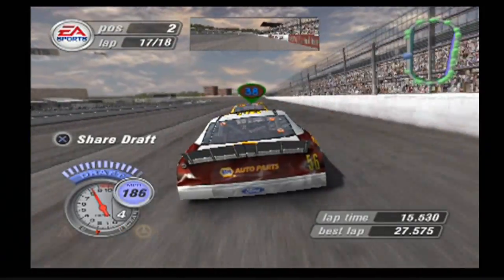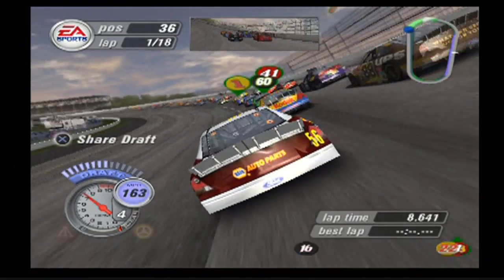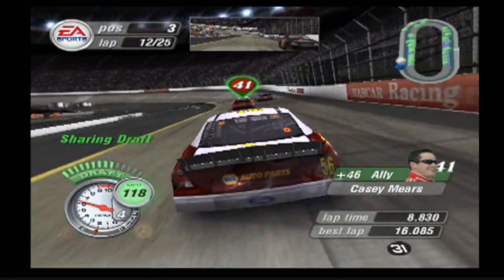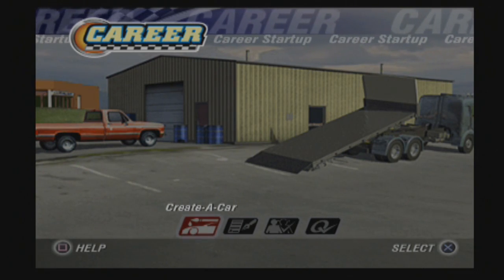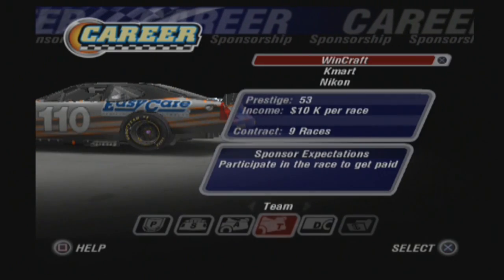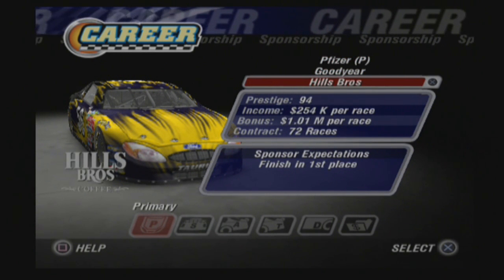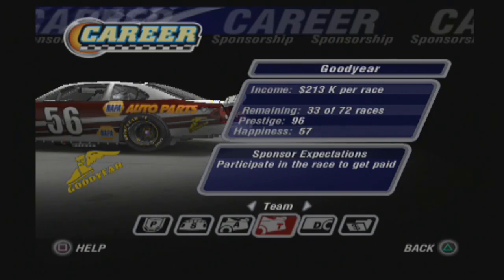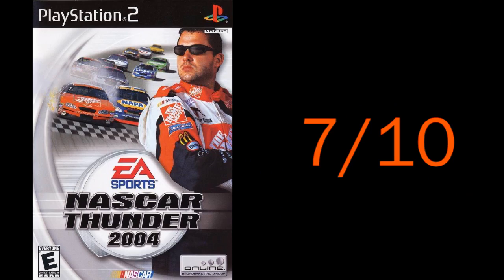NASCAR Thunder 2004 Review - Review Every Game I Own Challenge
This was experienced on PS2. Bitches.